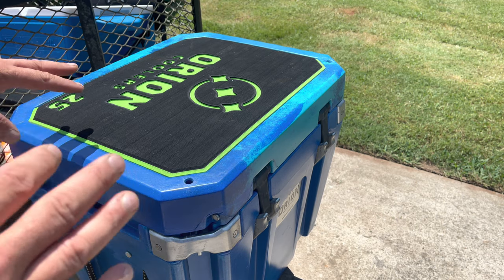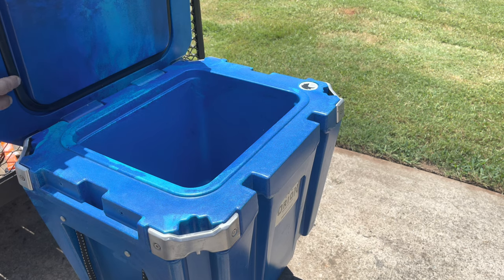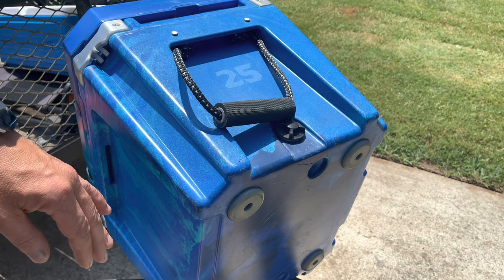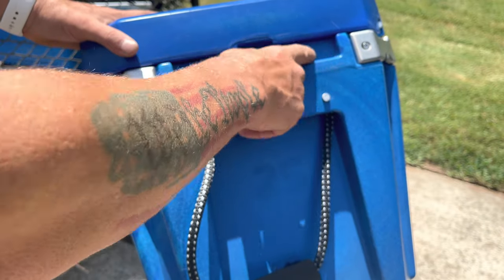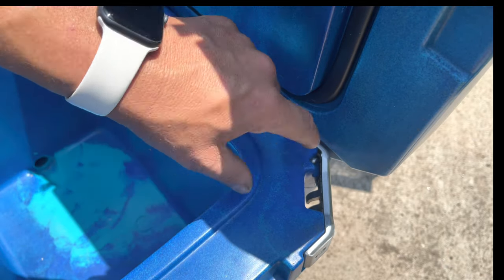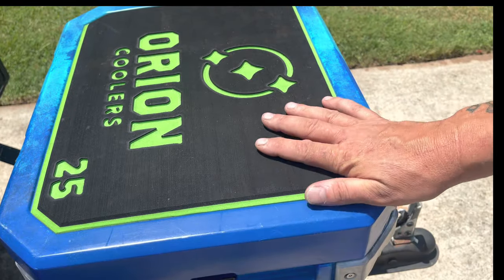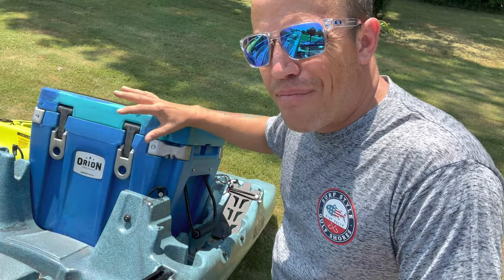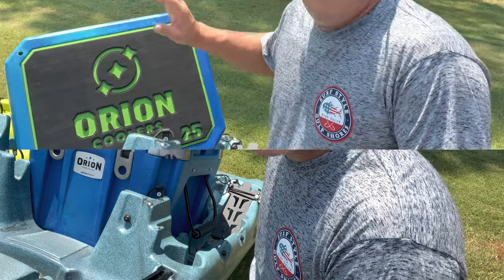My Orion 25 Qt. Cooler is amazing and works even better then it looks.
Jackson Adventure Orion Coolers

Wanna Send us something to test or review.

Orion coolers have a number of features and innovations unique to the rugged cooler market. There are a lot of premium coolers.  They all look alike. Orion doesn’t. Orion is proud to introduce multi-color, camo plastic blends to the cooler market, making every single Orion cooler unique.

Each cooler has YakAttack gear track mounts on each side for easy customization via RAM accessory integration, a key innovation that allows you to add holders for fishing rods, phones, cups, fish finders, GPS and more. Holding your cooler in place are our 6 tie down points (4 of which are bottle openers) giving multiple ways to secure your cooler for transport.

Holding all your cold items secure are our low-profile, camming latches that are hinging for ease of use and snag-free when loading or using the cooler as a fly fishing casting platform. Orion Coolers are all lockable via padlocks on the corners, both to secure the cooler, and to seal it shut, and are bear proof following IGBC (Interagency Grizzly Bear Committee) certification criteria.

On the top of every one of our coolers is a standing pad for traction, seated comfort and a look distinctly Orion. Our comfortable, Harley Davidson style rope carry handles give you long lasting comfort and sure grip in tough conditions.

Every Orion cooler is MADE IN USA with a rugged, roto-molded polyethylene shell built to give you years of service. Underneath that rugged exterior shell, Orion Coolers have at least2” of insulation to keep what’s cold, cold.

Inside your cooler you will find a solid thermoformed plastic tray, not the standard wire mesh trays you will find elsewhere.  It allows for drainage, but won’t let your smaller items fall through.

Suggested uses for the ORION 25: Fishing, canoe camping, kayak angling, small fish/game, air travel.